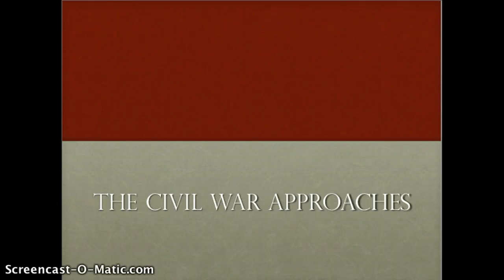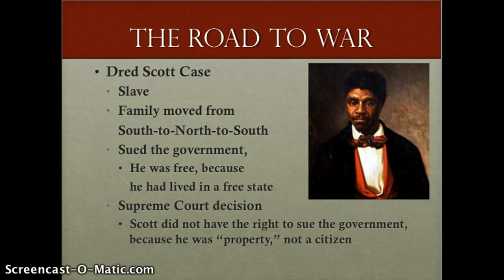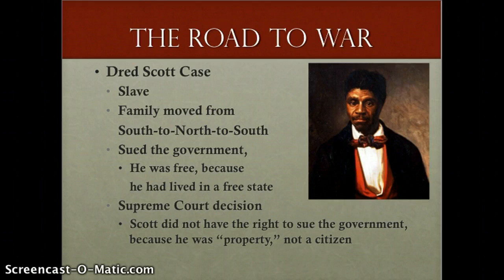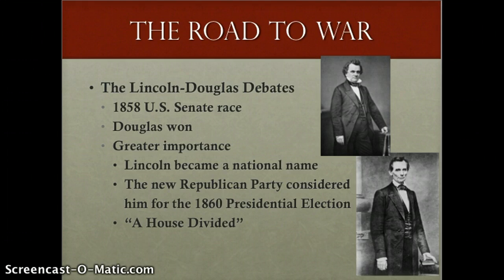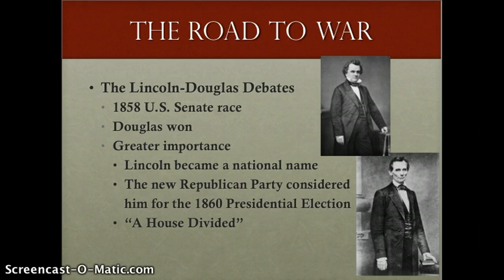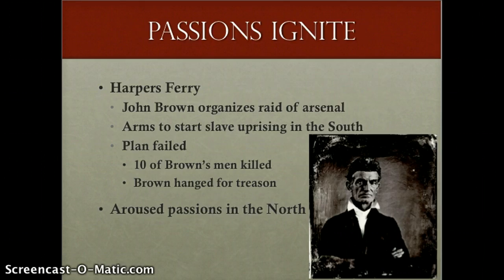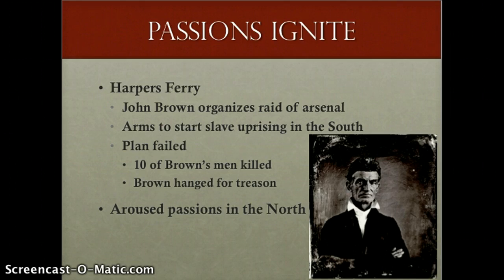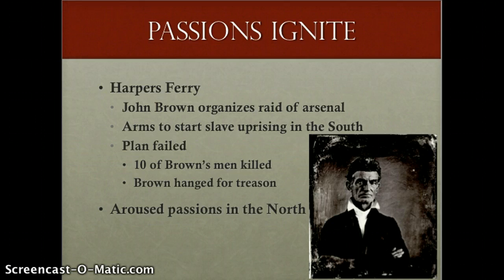The Civil War Approaches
Three major events that lead to the beginning of the Civil War.